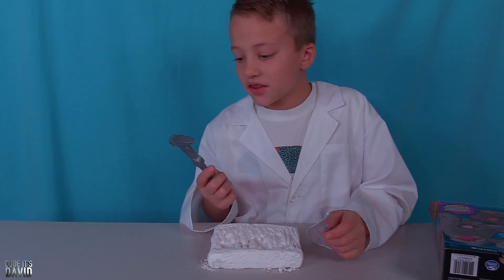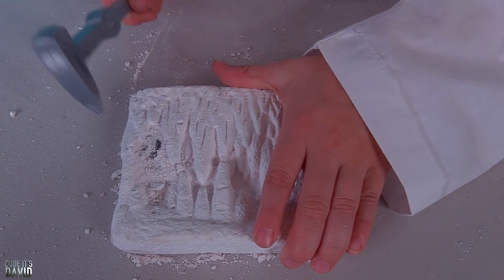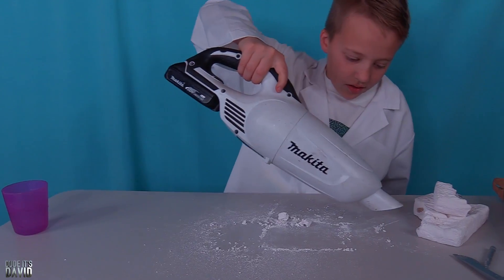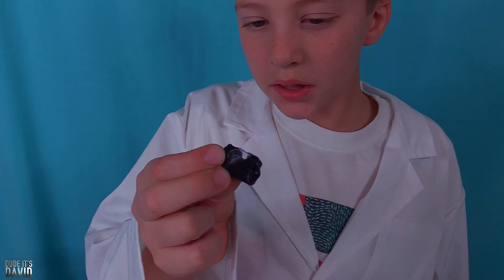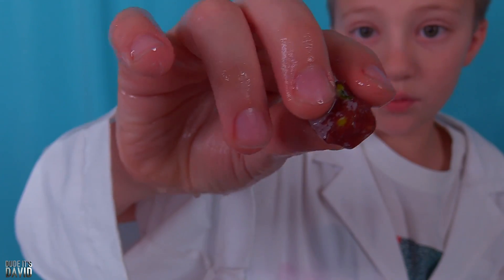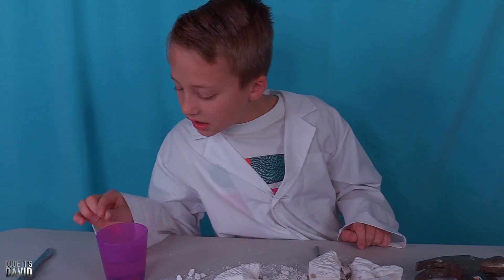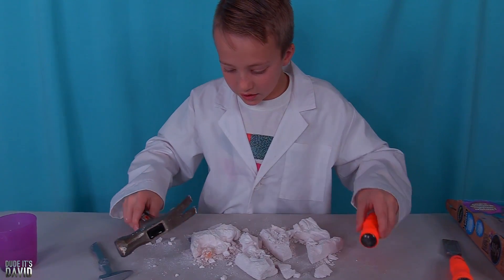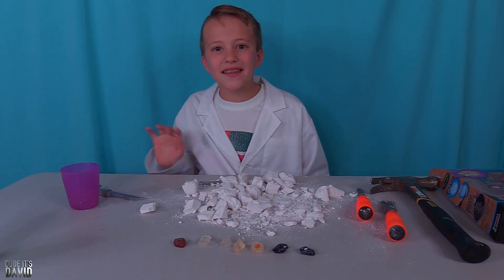AMAZING GEMSTONE DISCOVERY!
Today I do some pretty cool mining & excavating.  It turned out that the mini tools I was using weren't strong enough, so I borrowed some from my dad.  I was finally able to uncover some amazing rocks and gems! :) David

I'm David, aka Surfer Dave. Dude it's David, from Family Fun Pack!!! It will be a totally awesome channel, that's for sure!